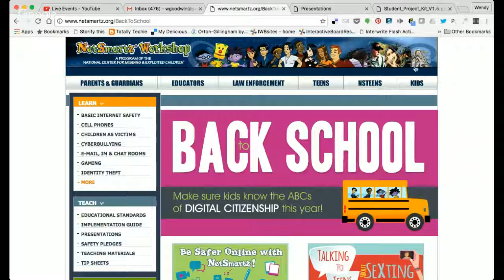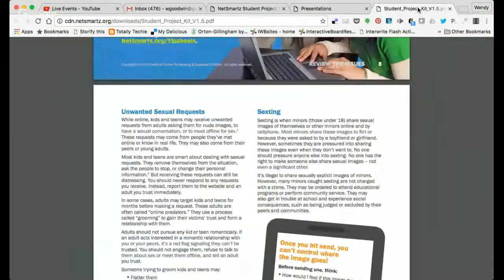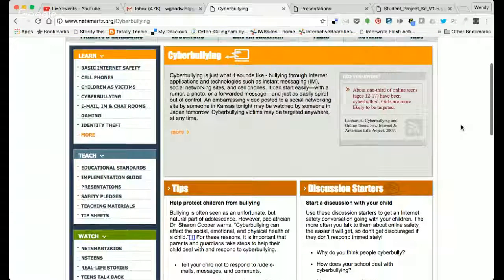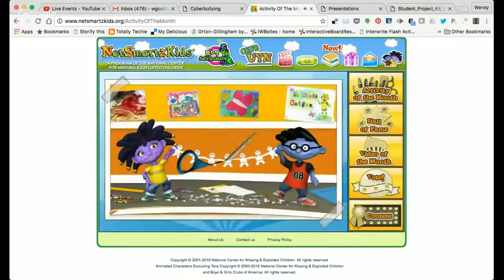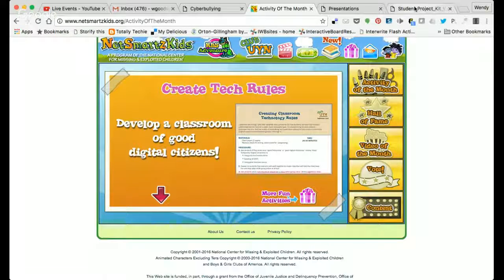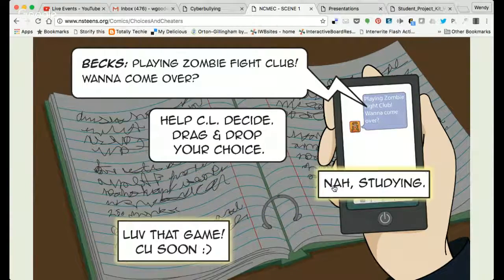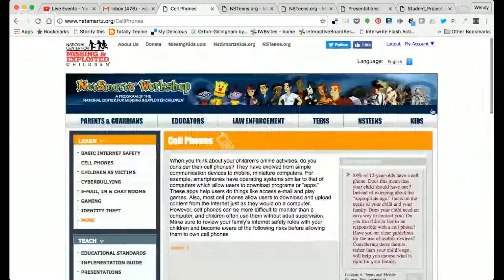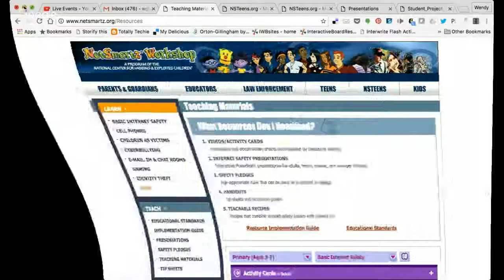digcit2016 Resources (Part 2)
Join me for Webinar Wednesday at 3:15 as I highlight K-12 digital citizenship resources from NetSmartz Kids and NS Teens.